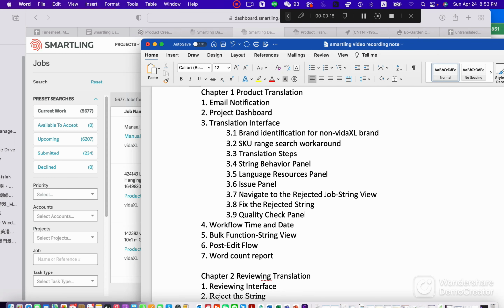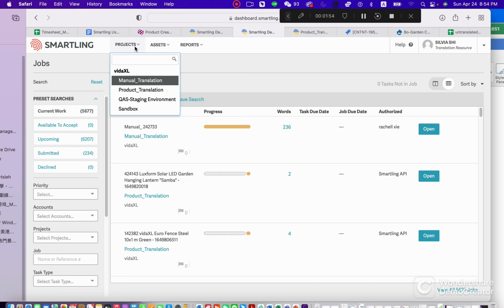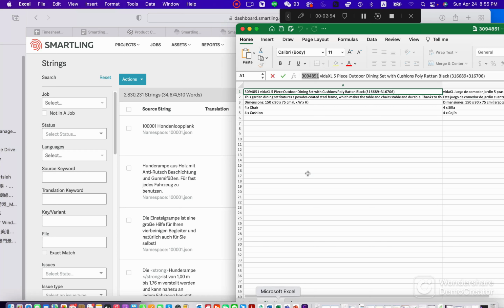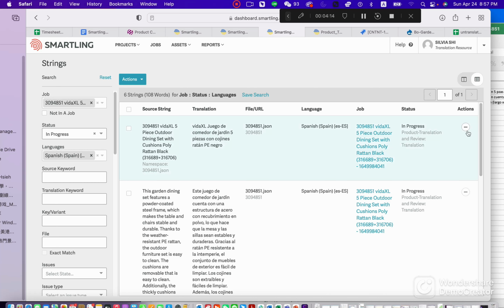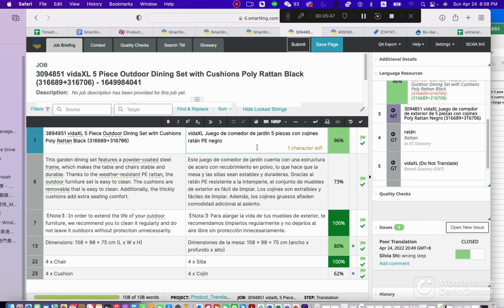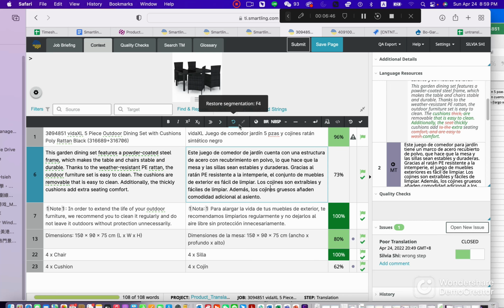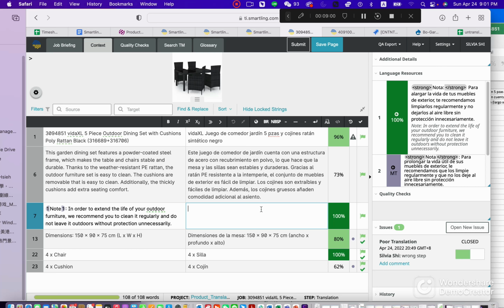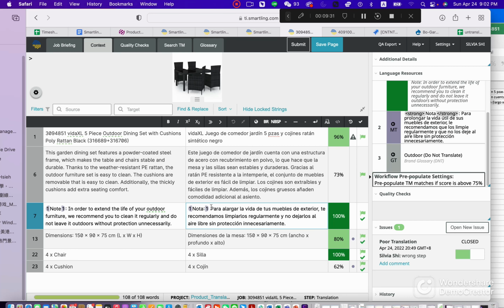Smartling_Translation Step_vidaXL